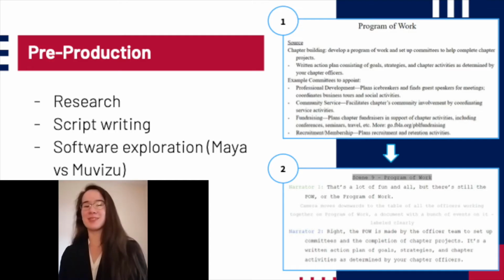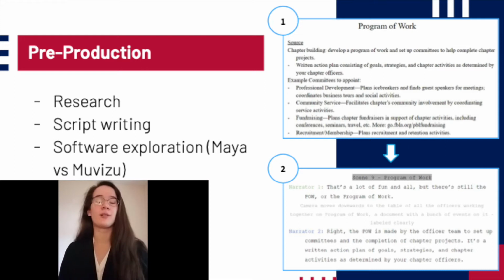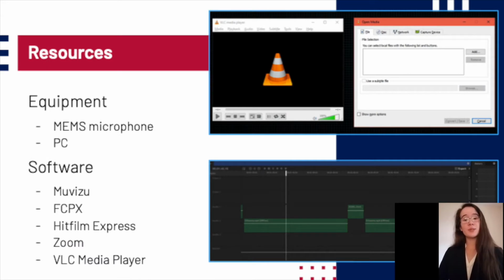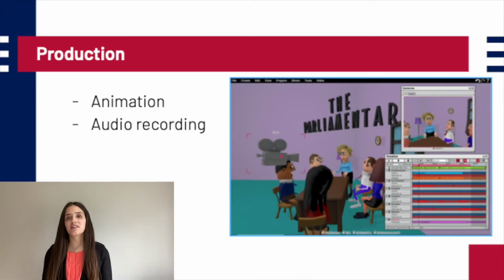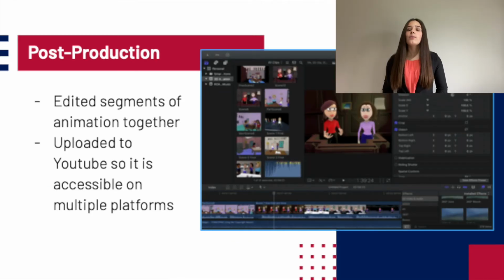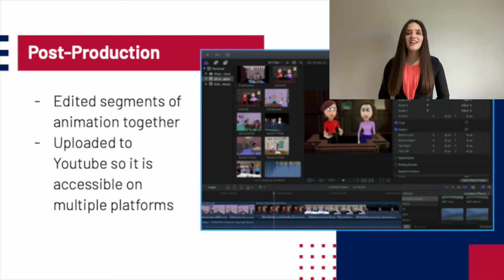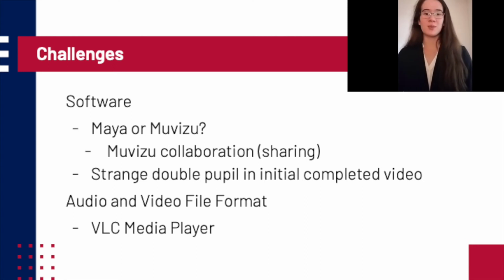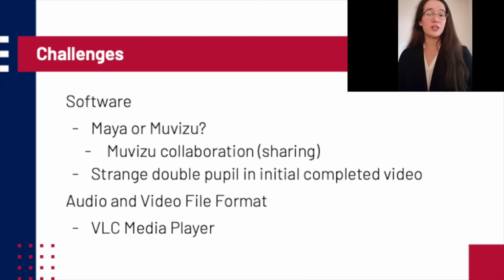3D Animation Presentation 2020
Shu-Ting Jones and Ellieanna Ross present their 3D Animation for FBLA.